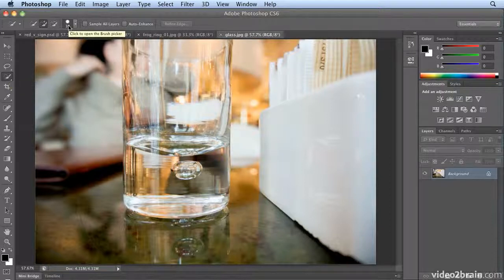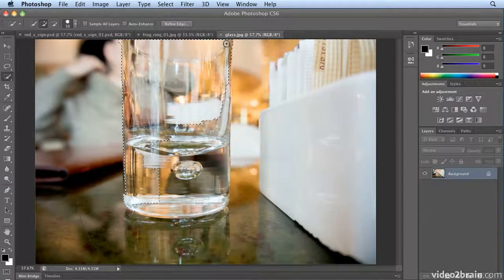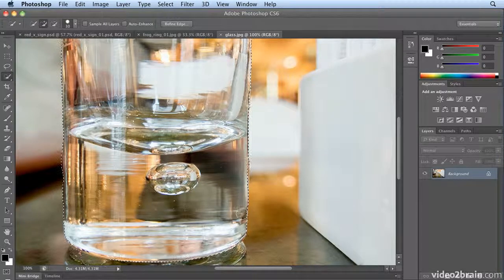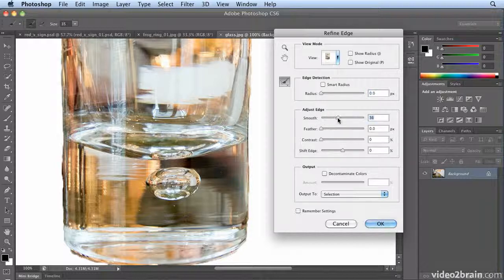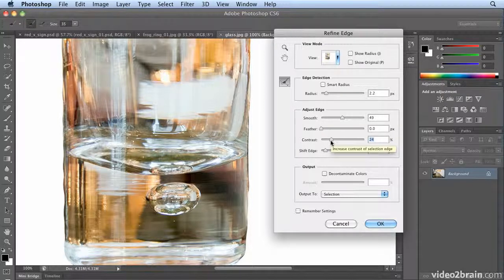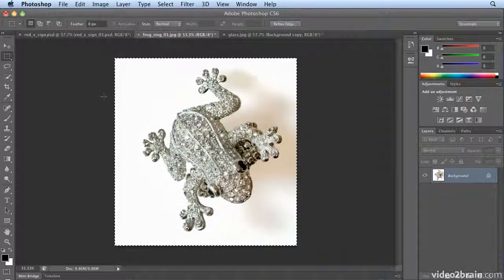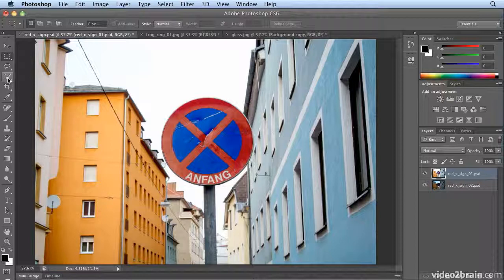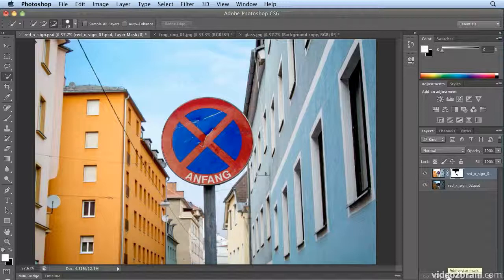SELECTIONS: ESSENTIALS PSX